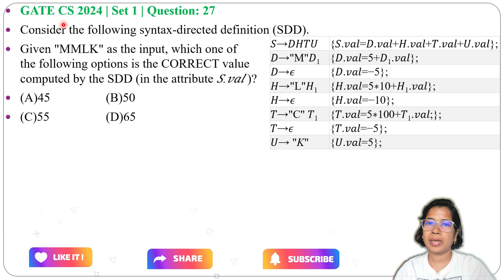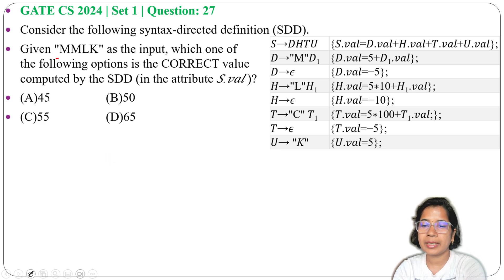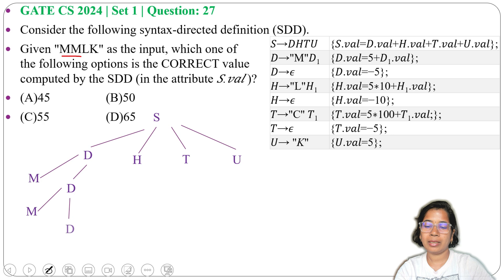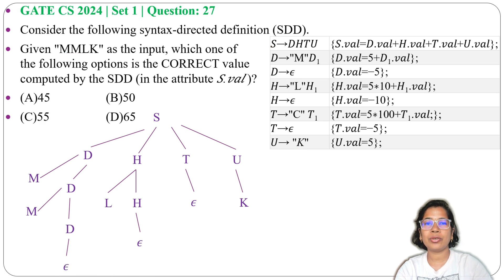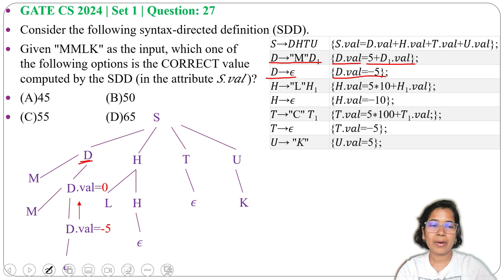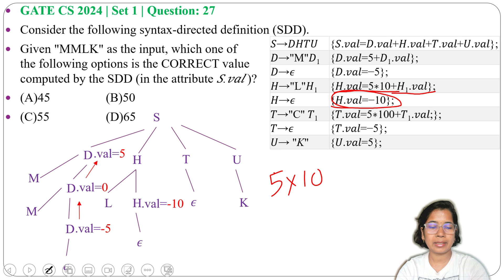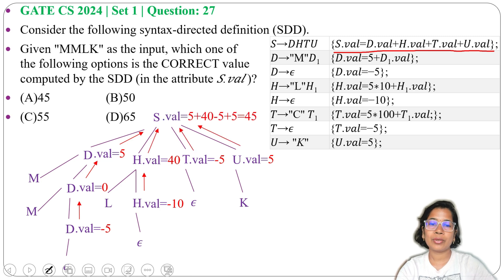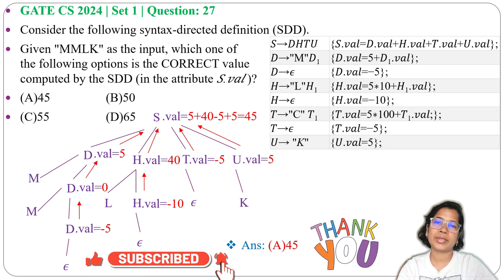GATE CS 2024 | Set 1 | Question: 27 Consider the following syntax-directed definition (SDD). Given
Consider the following syntax-directed definition (SDD).
Given "MMLK" as the input, which one of                                                                                the following options is the CORRECT value                                                                           computed by the SDD (in the attribute 𝑆.𝑣𝑎𝑙 )?
(A)45  (B)50
(C)55  (D)65

Ans: A
0:00 Intro & Question
0:27 Solution